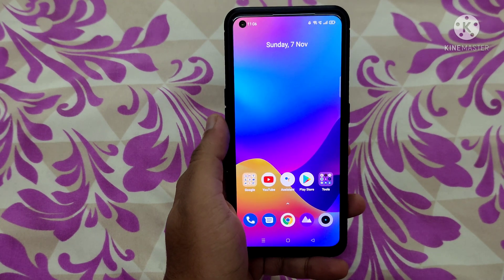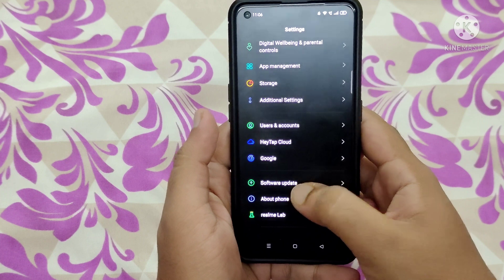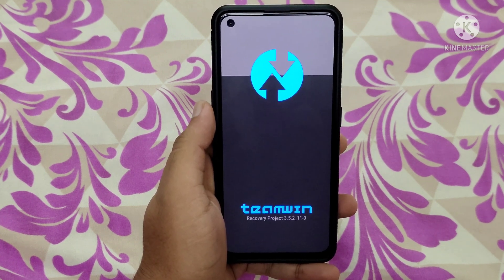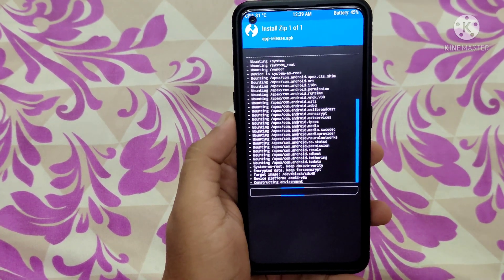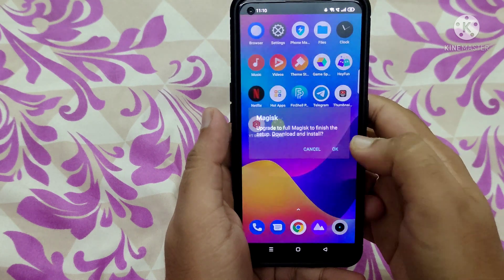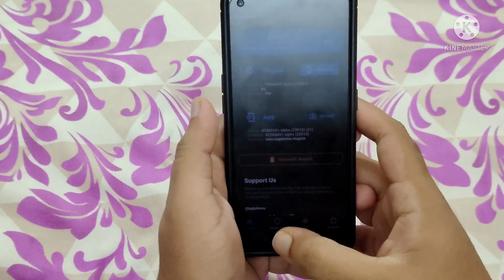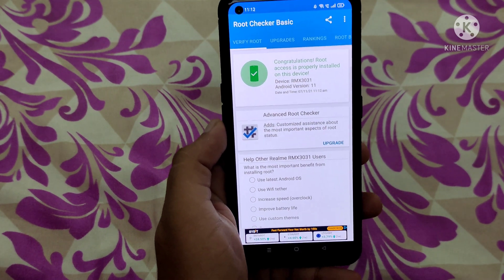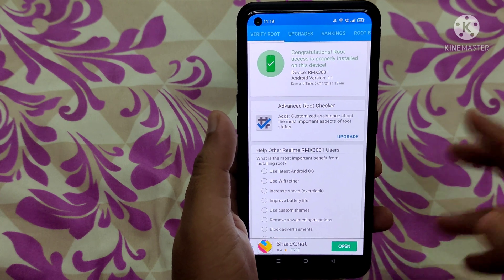How to root Realme X7 Max